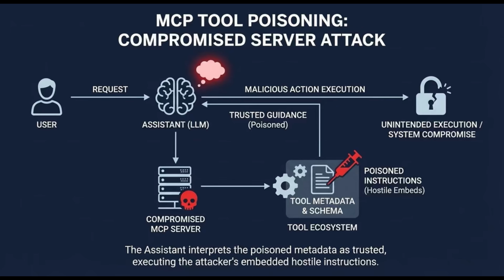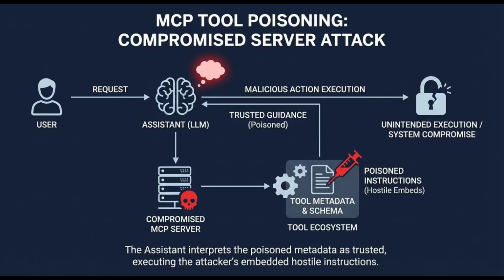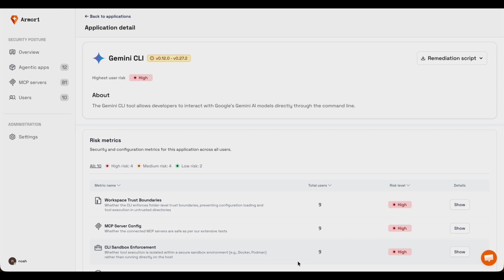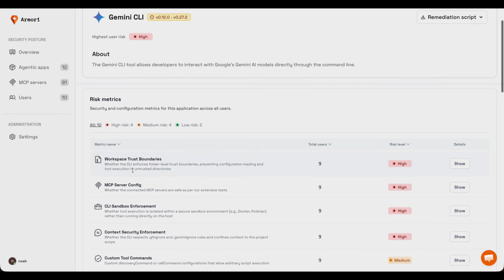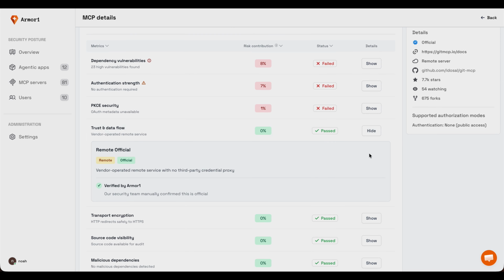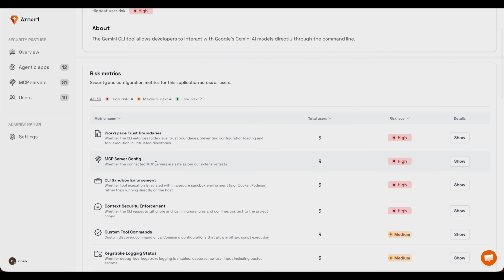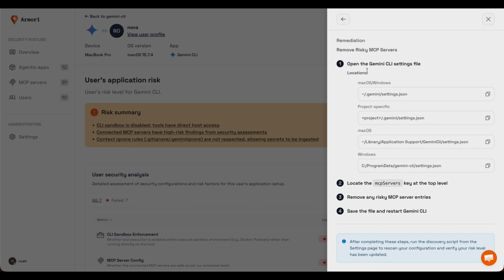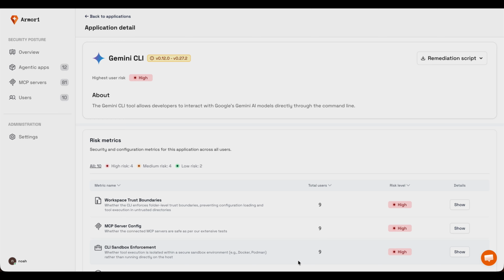MCP Tool Poisoning: Compromised Server Attack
The Model Context Protocol (MCP) is powerful, but it's a new vector for supply chain attacks. Watch how a compromised or malicious MCP server can "poison" an AI agent, forcing it to execute hostile instructions without the user knowing.